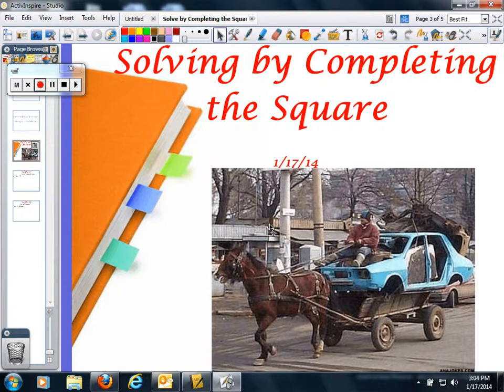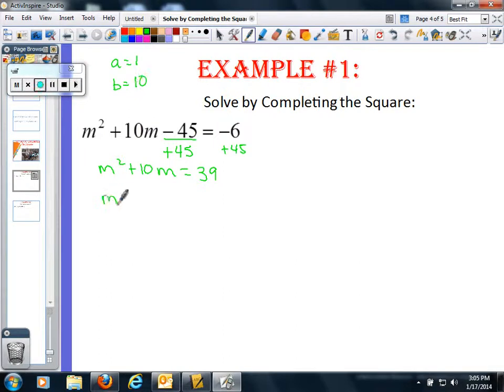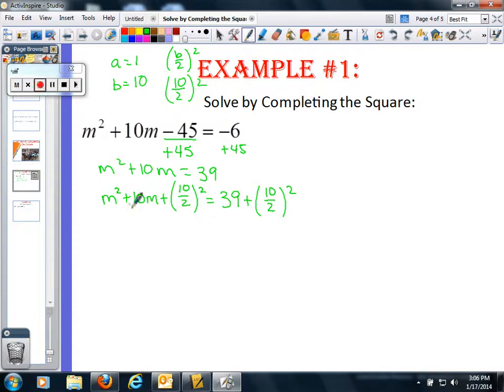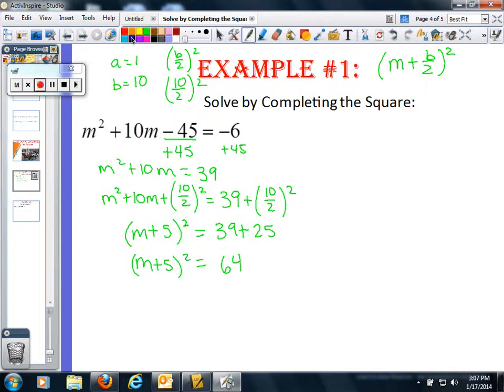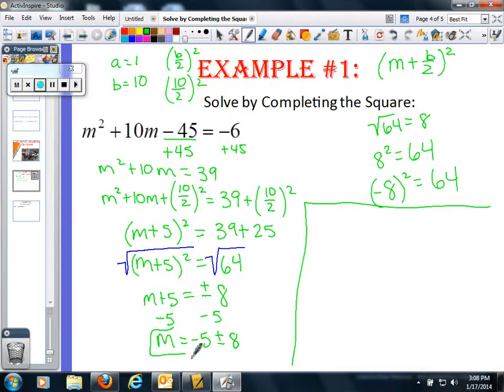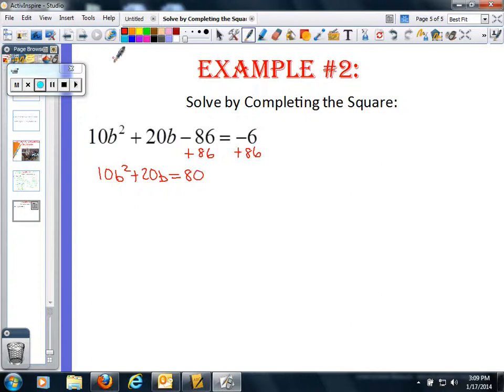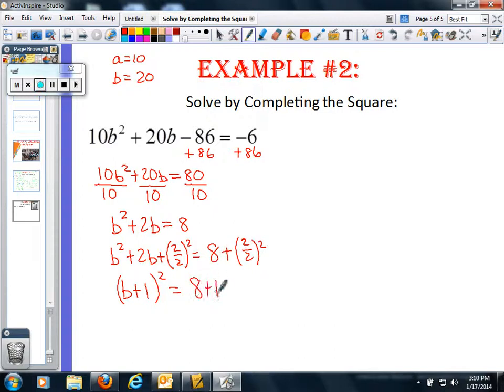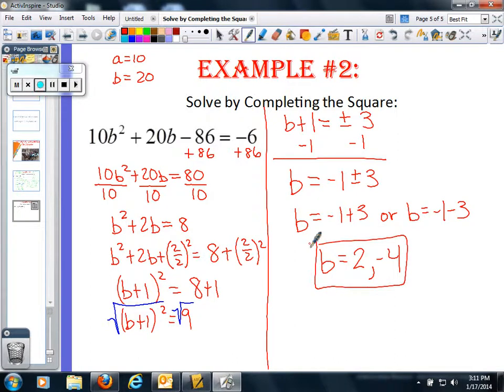Solve by Completing the Square